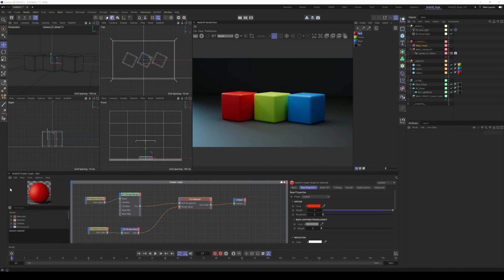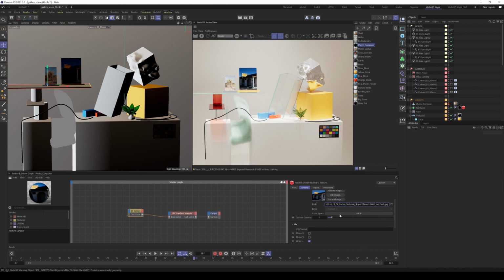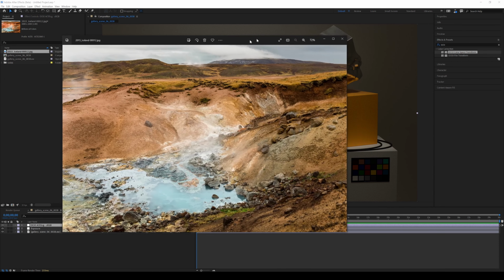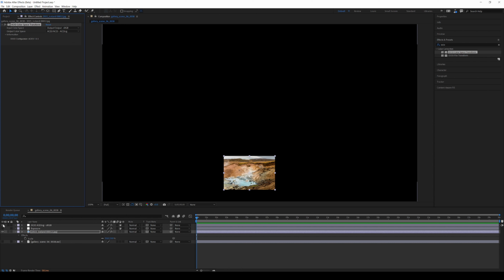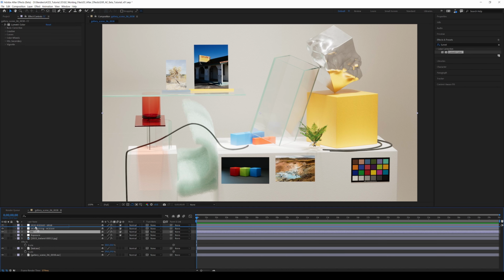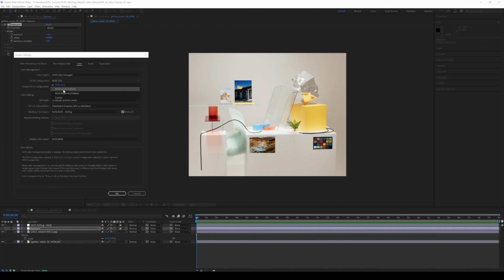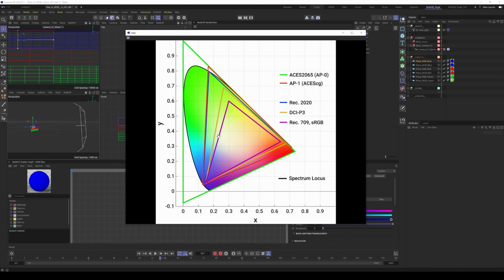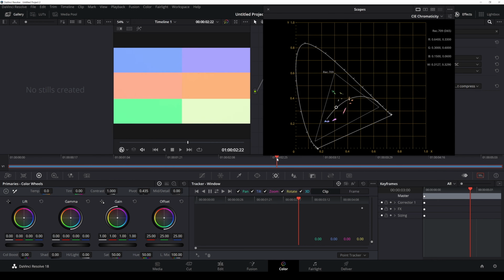New ACES Workflow in Cinema 4D 2023 and After Effects Beta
*NOTE* I should have mentioned this in the beginning, but this tutorial and way of working wouldn't really apply for individuals working within a true ACES pipeline with other people. This is for the freelancers and one-man-band types that have to deliver final products to clients or posting to social media. ALSO, these are very early days for OCIO in AE. So all of this is pretty basic and not fully functioning. I believe Adobe is aware of this and are working on updating this to an actual fully working system. Fingers crossed!

Now that Cinema 4D 2023 has implemented OpenColorIO & ACES and After Effects will soon be doing the same (OCIO has been added to the Beta version), I walk through what these changes mean for for our ACES workflow. (Sorry about the audio; I’m going to make it a point to actually learn how to do this properly)

00:00 Intro
00:59 C4D 2023 OCIO Settings
05:47 Exporting Raw EXRs
08:32 Exporting JPGs
09:32 Setting Up Textures in Redshift
12:01 After Effects Beta OCIO Setup v1.0.3
31:53 Maybe an Easier AE OCIO Setup?
38:00 Color Grading in LOG Gamma
44:46 ACES Transforms Only on Export
49:40 After Effects Beta ACES Version Options
57:05 Criticism of ACES and Potential Future Fixes

If you're brand new to ACES and OCIO here are some good places to start learning about what all the fuss is about:

/// RESOURCES ///
Chris Brejon’s ACES Blog